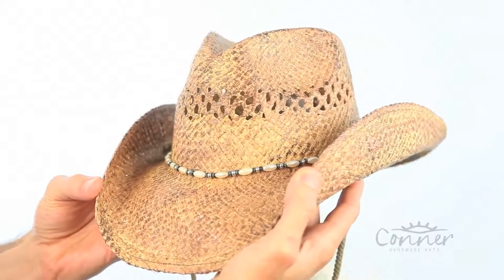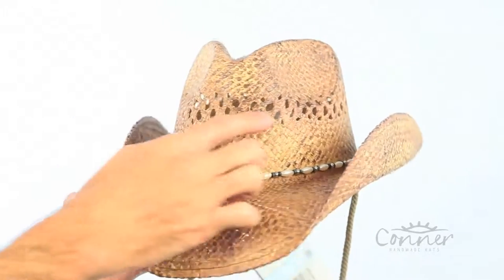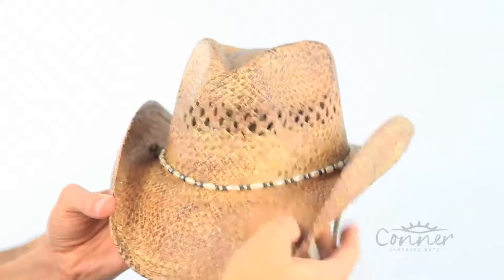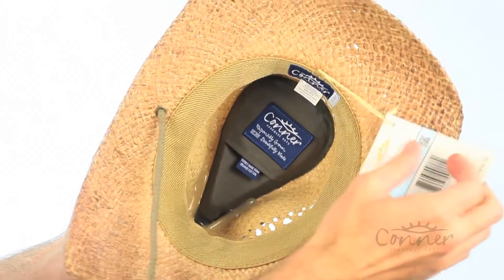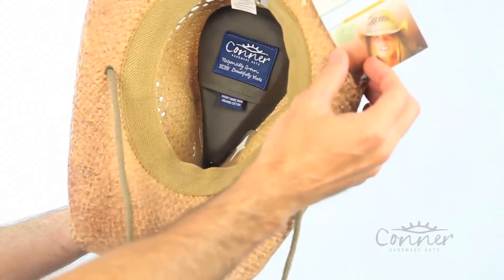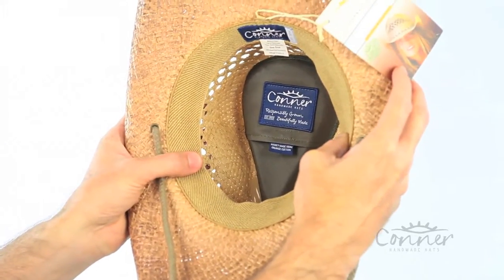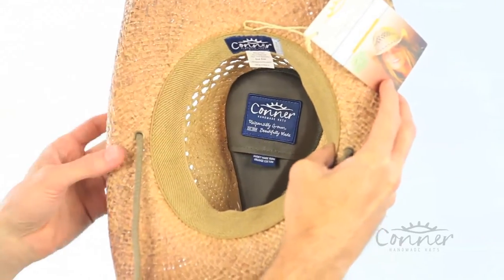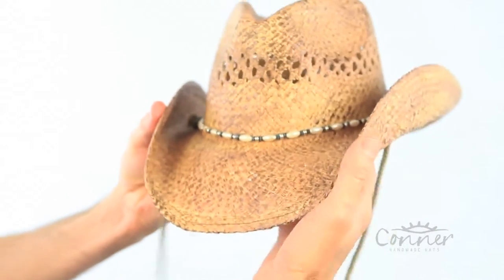Pearl Western Raffia Hat SKU# F1023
Made with hand braided coffee color painted raffia and features a vented crown. Fitted with a comfortable inner stretch band for a perfect fit. Has a  shapeable brim.